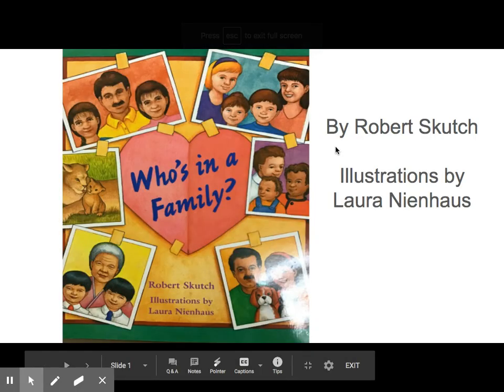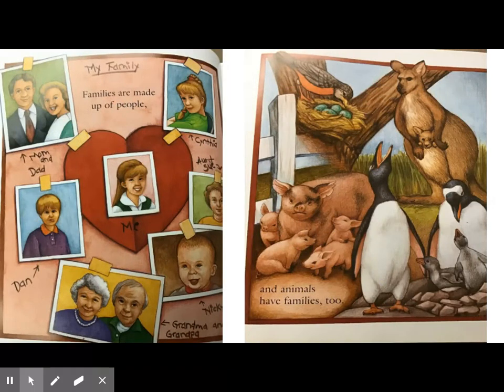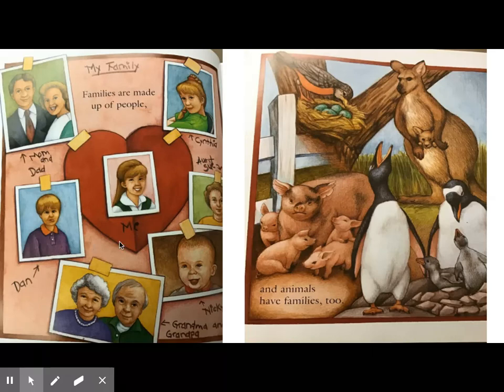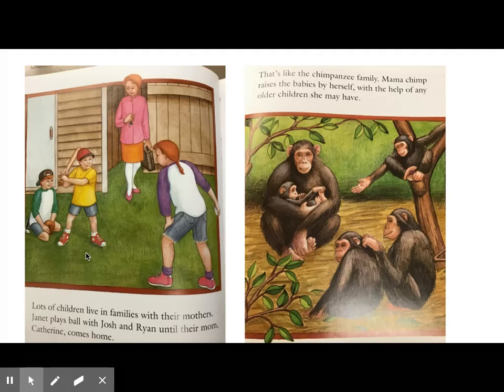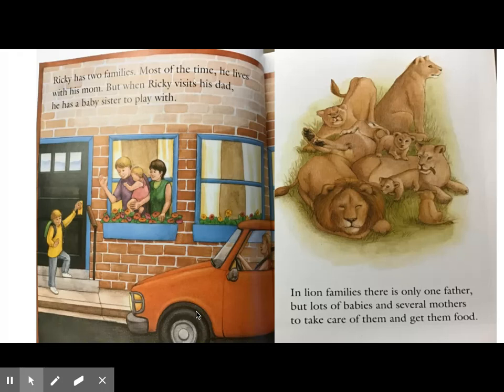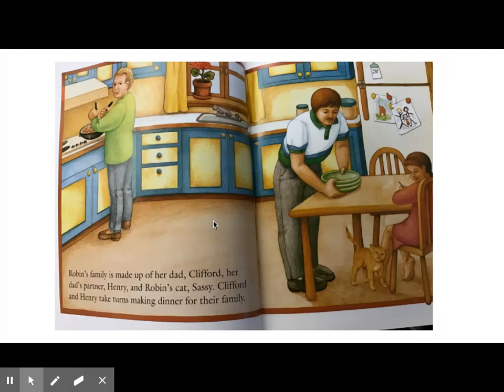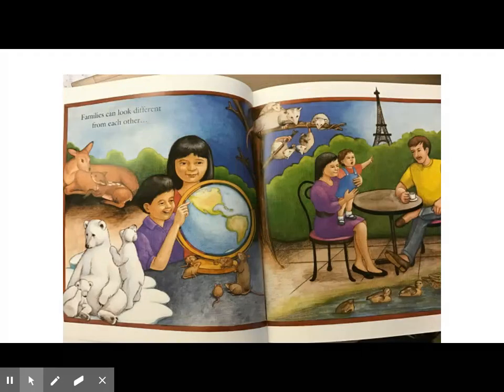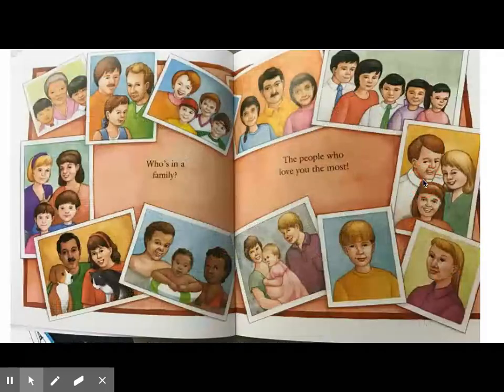Who's in a Family